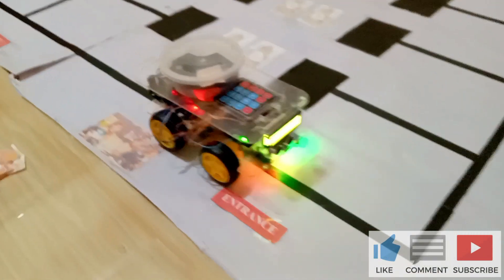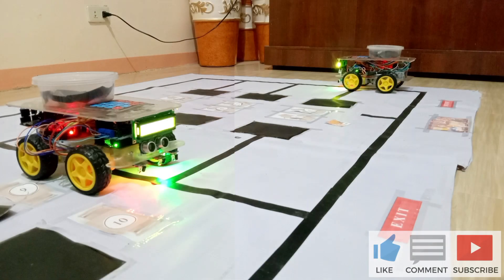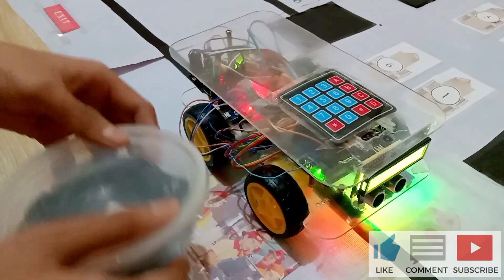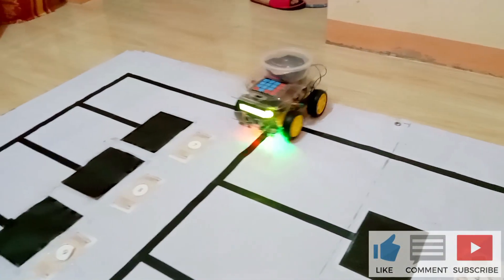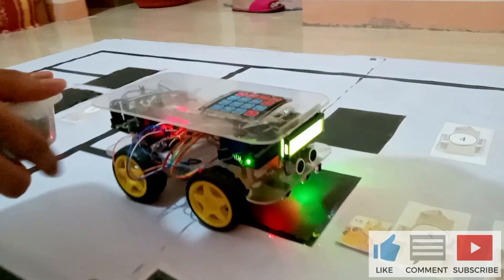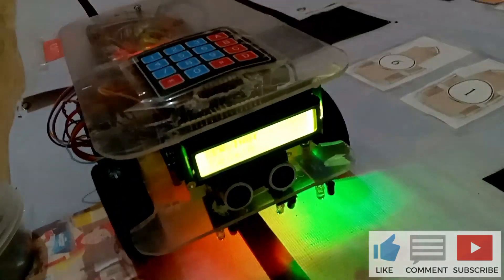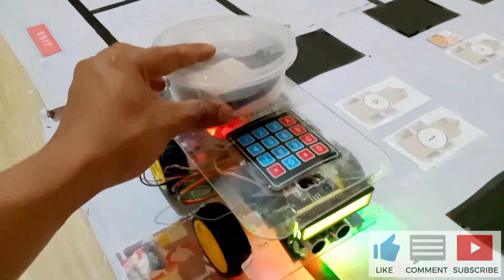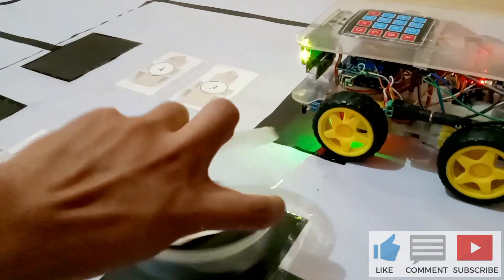HOW TO MAKE ROBOT USING ARDUINO WAITER ROBOT PROJECTS USING ARDUINO UNO TUTORIAL ARDUINO ROBOTICS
HOW TO MAKE ROBOT WAITER ARDUINO PROJECT WAITER ROBOT ARDUINO UNO ROBOT WAITER TUTORIAL ROBOT WAITER.